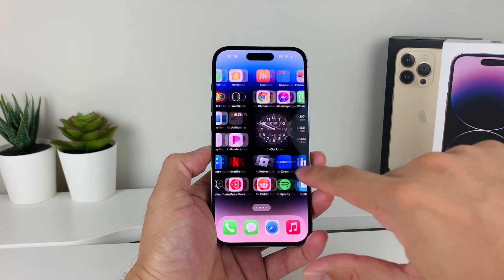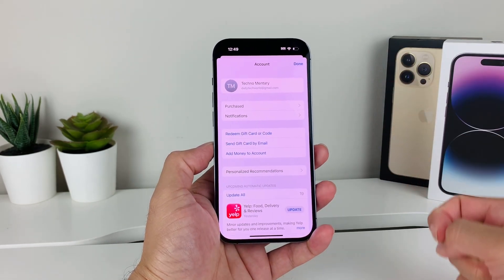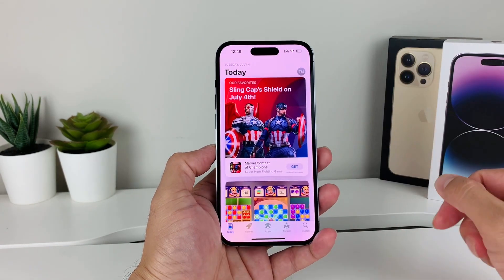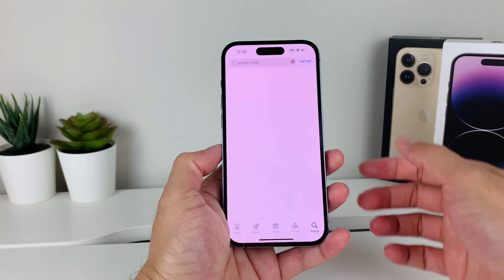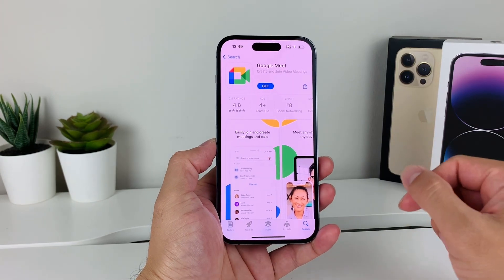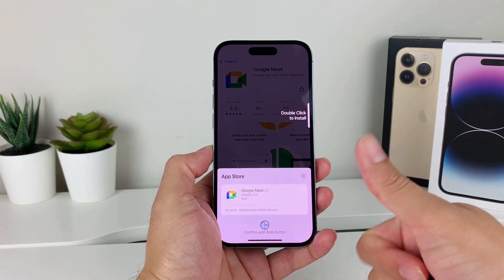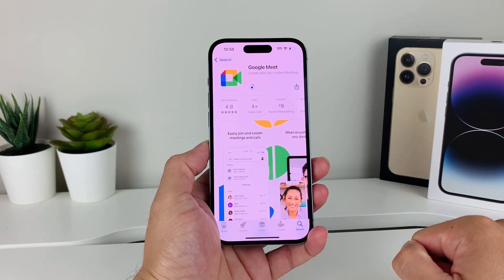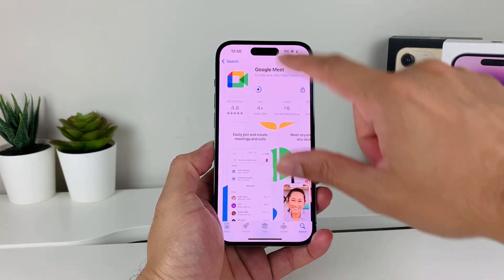How to Install Google Meet App on iPhone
In this video tutorial, we will guide you through the process of installing the Google Meet app on your iPhone. Google Meet is a powerful video conferencing tool that allows you to connect with others remotely, making it perfect for virtual meetings, online classes, and staying connected with friends and family.